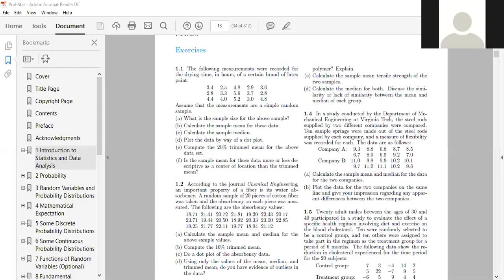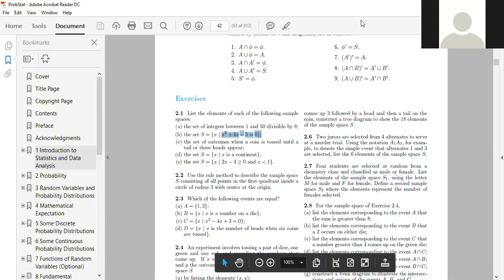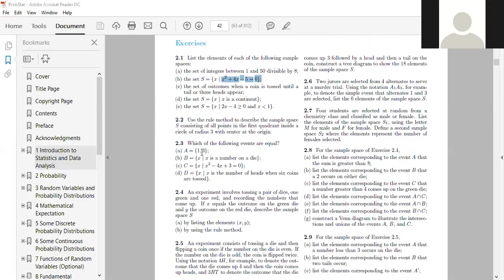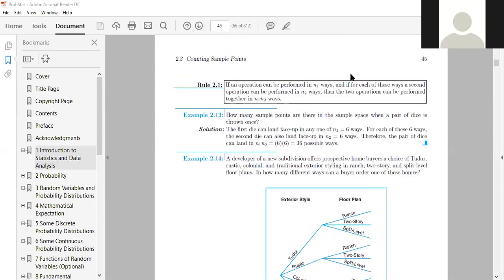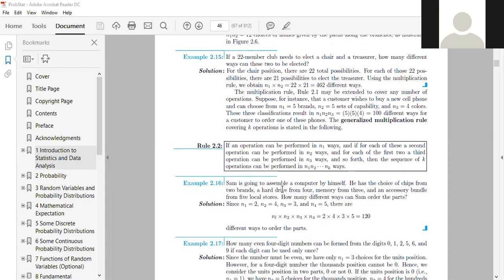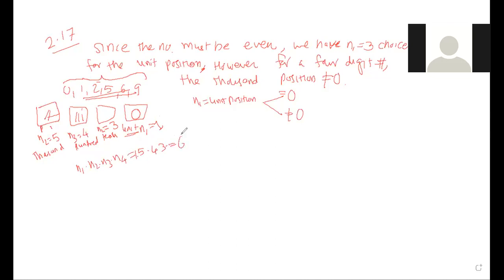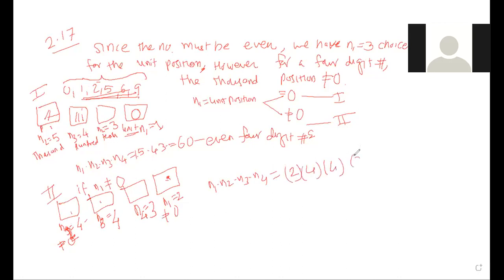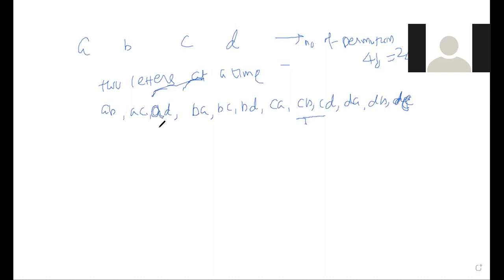Statistics and Probability 2.3